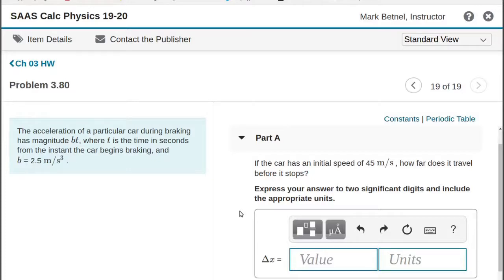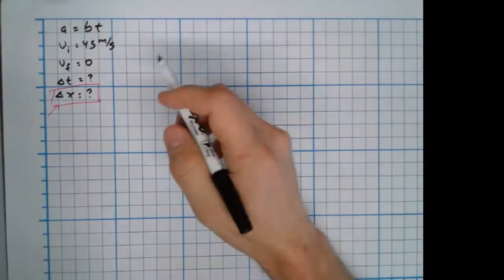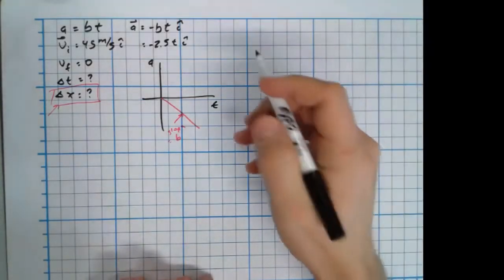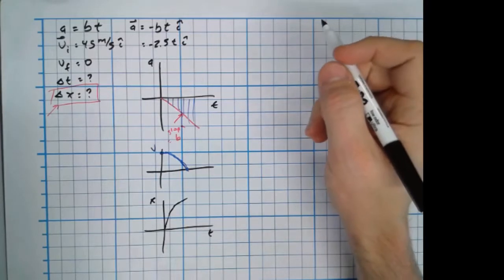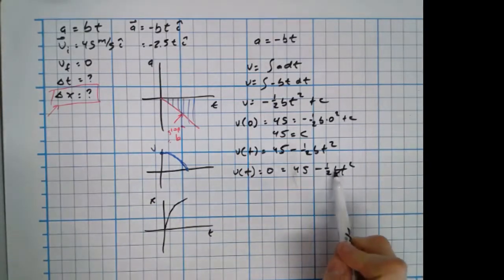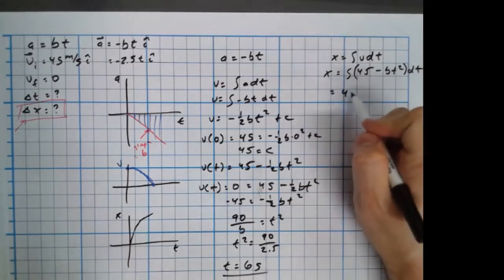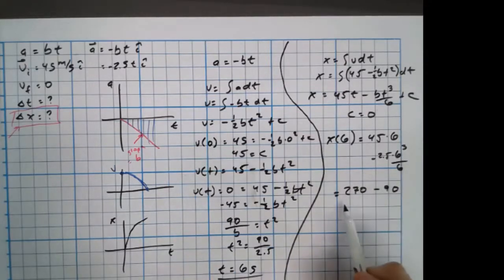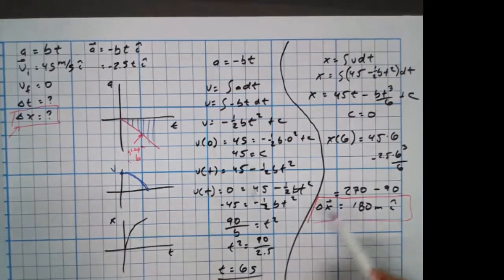Non constant acceleration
Homework problem solution for a linearly-changing acceleration